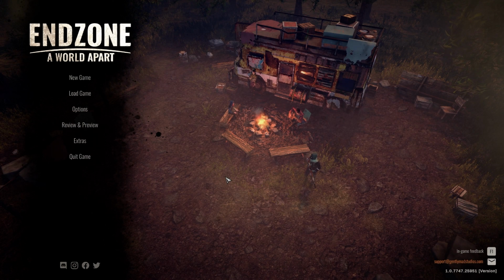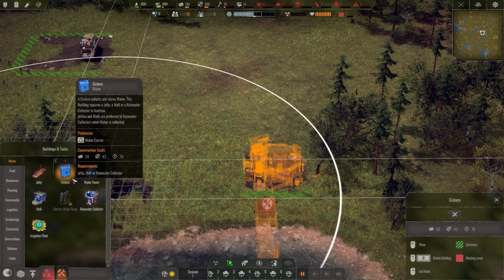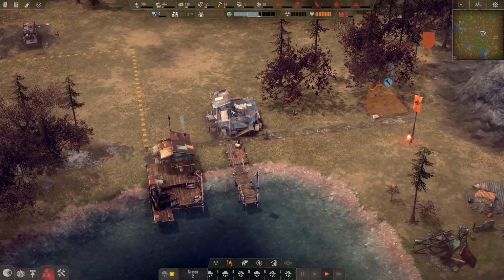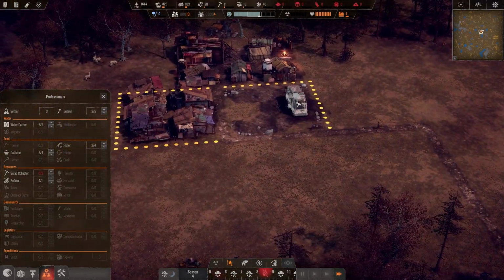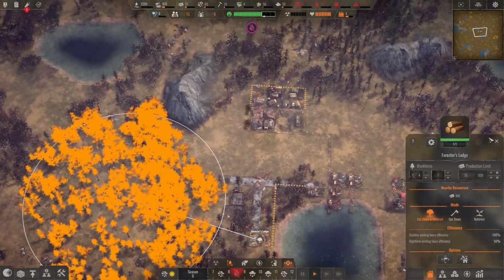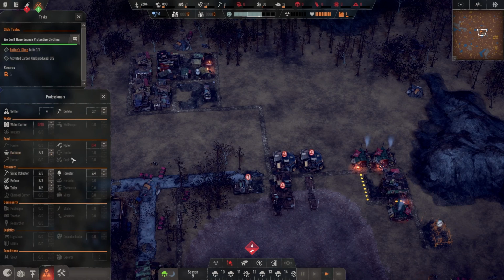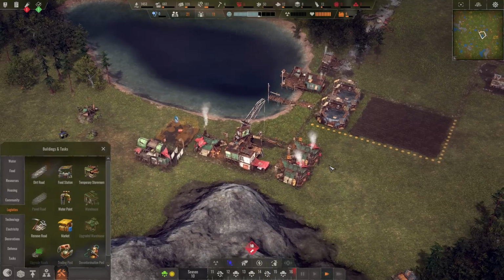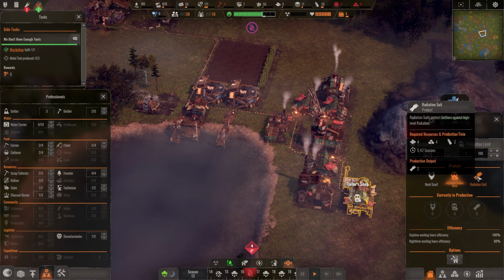What Happens When 2021 Decides To One-Up 2020? – Endzone A World Apart – First Taste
In 2021 the world ended beneath a blanket of frozen, radioactive cloud. Now, 150 years later we leave the safety of the Endzones to reclaim our forgotten future! Thanks to Assemble Entertainment for the game key!